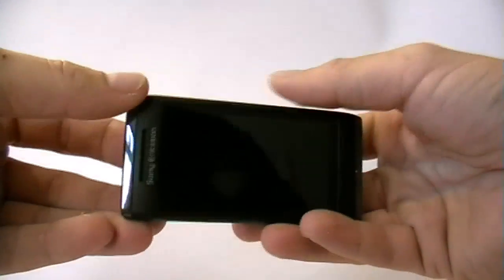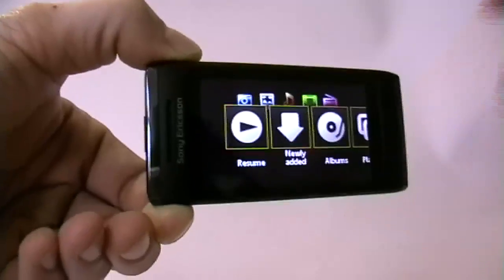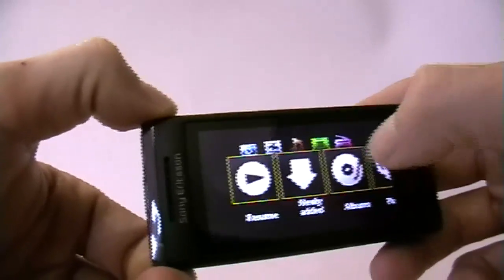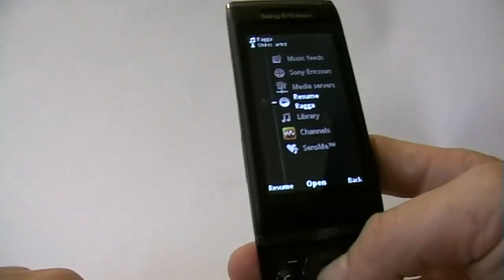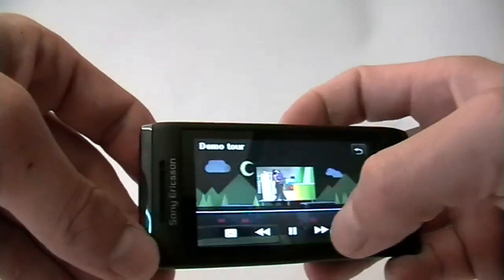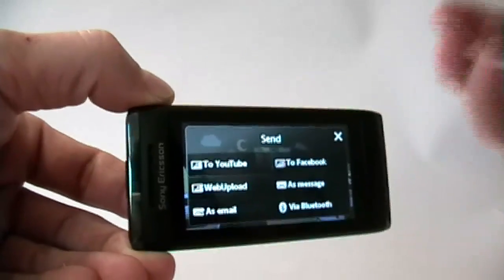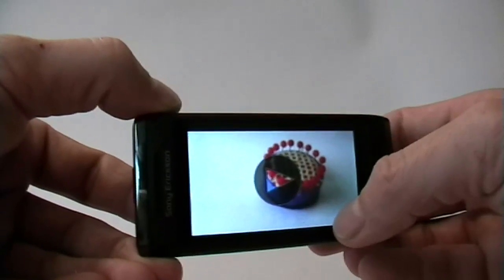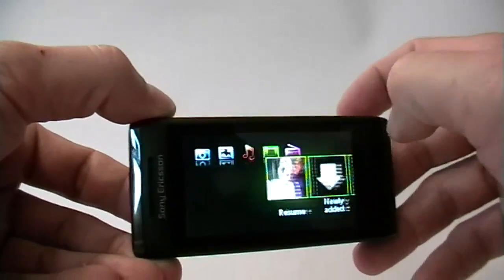Sony Ericsson Aino Review - Part 4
The fourth part of our Sony Ericsson Aino review. This part features the media menu. for further information.